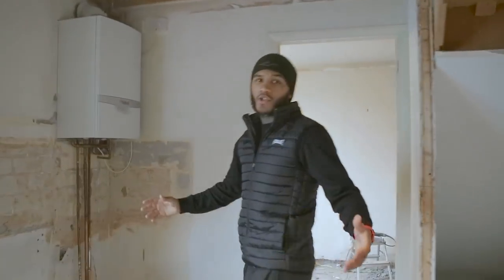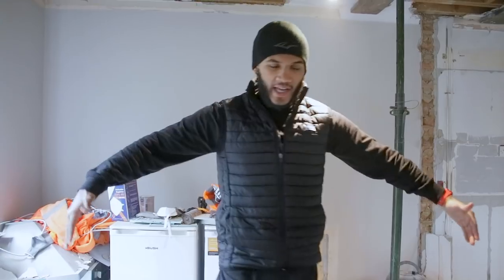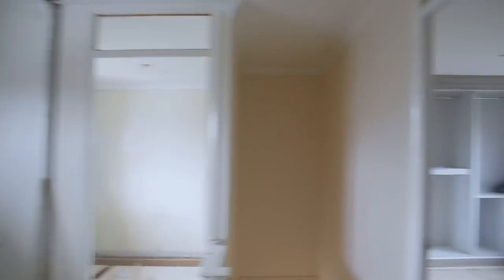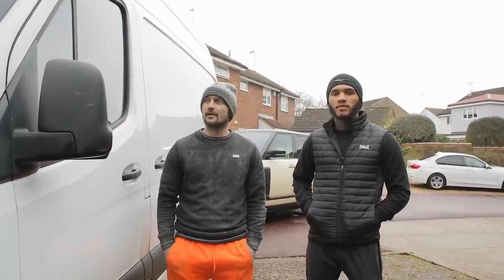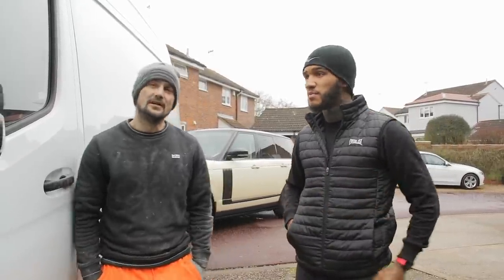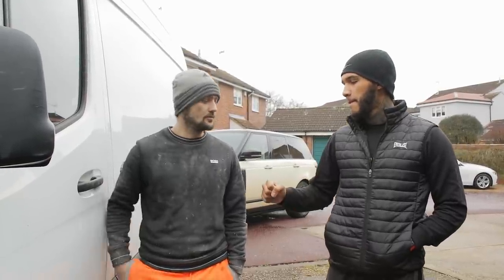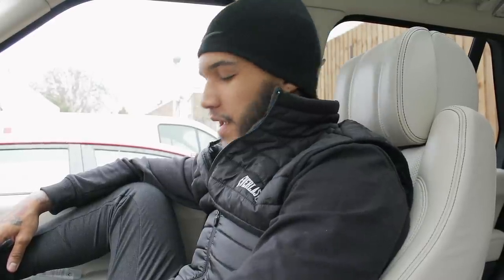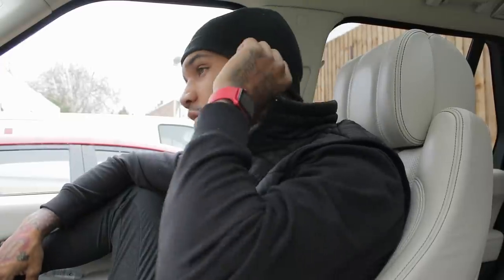House Renovation | CBTV Vlog - Day in the life of a professional fighter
Yo Guys

Today I'll show you our latest rennovation, a full rip out job. Something me and Victoria have been working on for a while and now the wheels are in motion its quite exciting.

I'll also show you a glimpse of my training ahead of my fight with Samuel Vargas on April 10th, make sure you guys tune in and support.

I'll also be telling you guys about our new son, Eli Clay Benn. I'll give you an insight into what the pregnancy was like for Vic and how it was for the 9 months being pregnant during a pandemic.

Hope you guys enjoy the vlog and let me know what else you want to see. We're doing our best with content given the current situation in the UK.